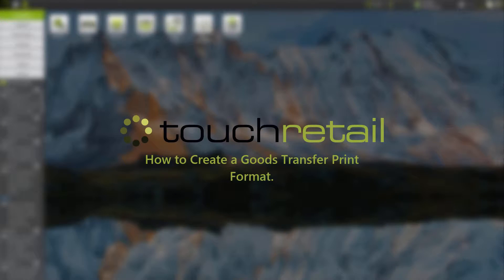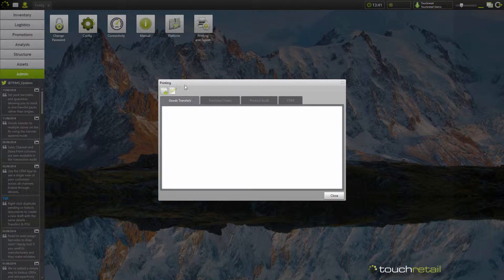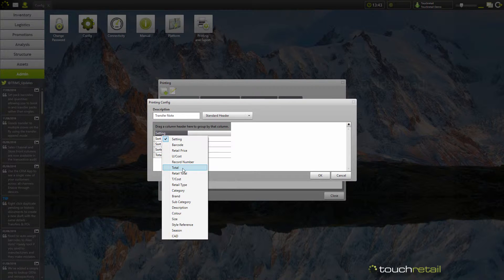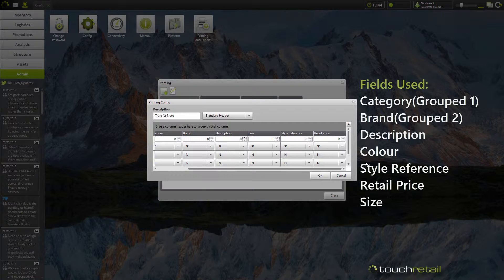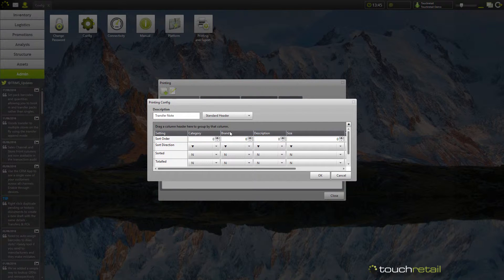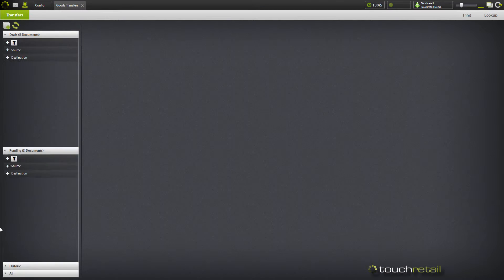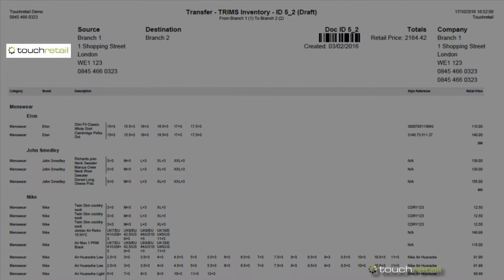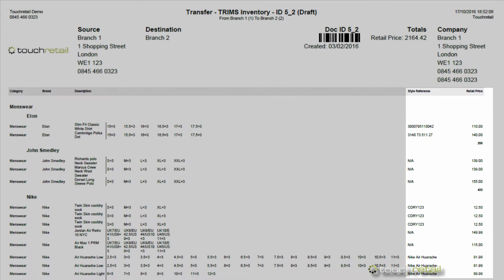How to configure Transfer Print Documents in TRIMS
Configure Transfer documents with the columns and data you require in TRIMS